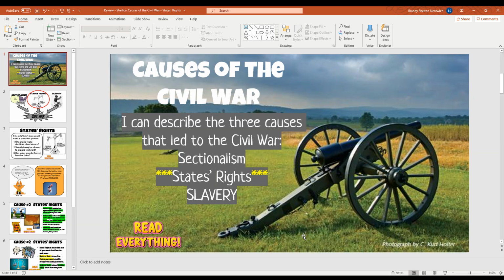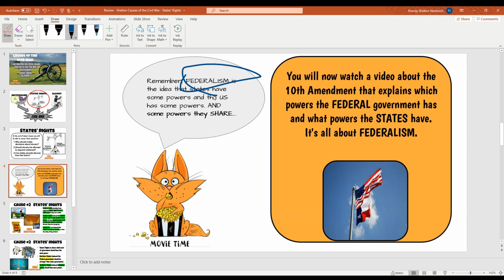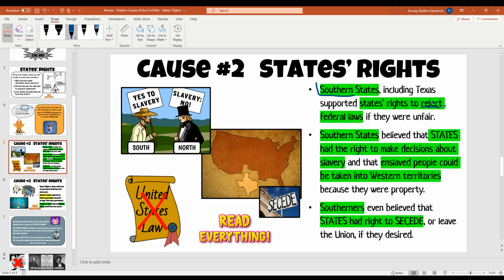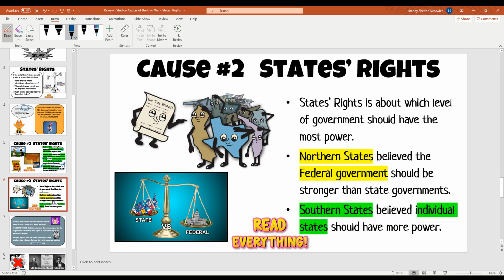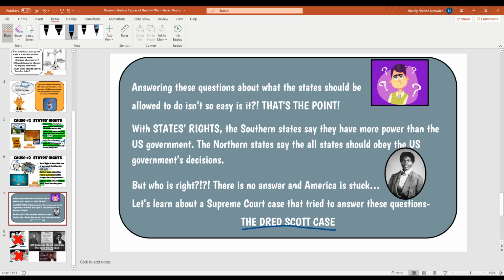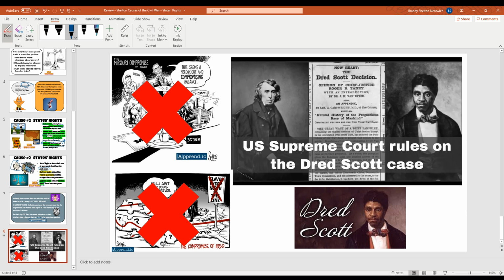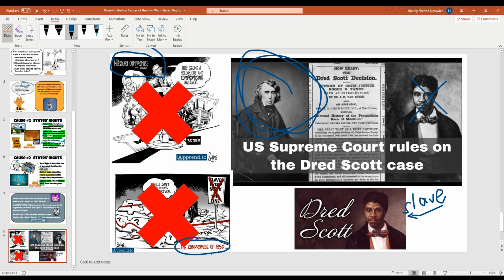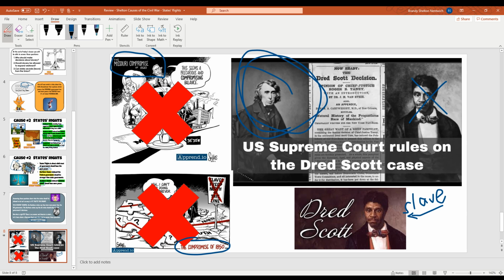Untitled: Apr 14, 2020 1:07 PM